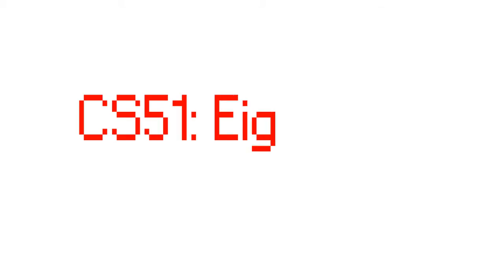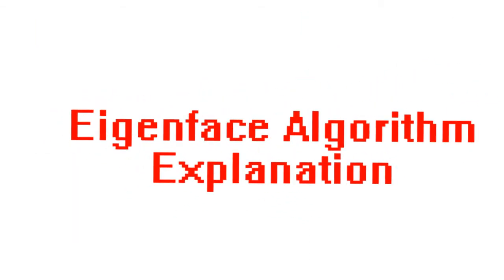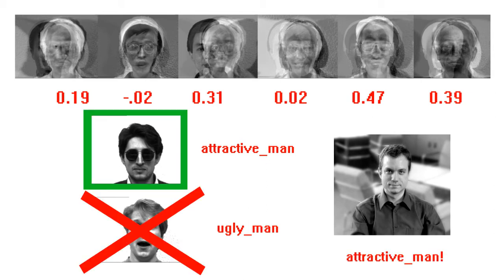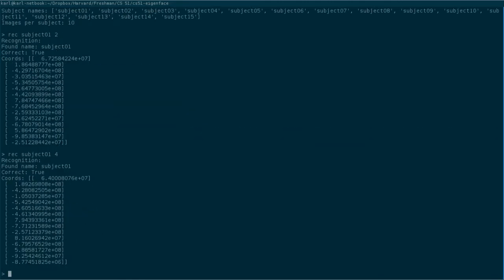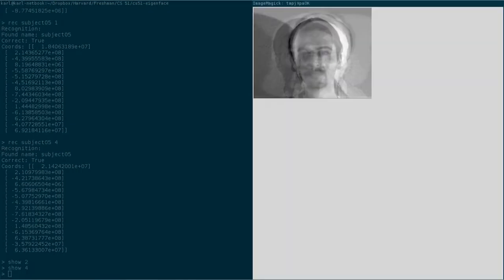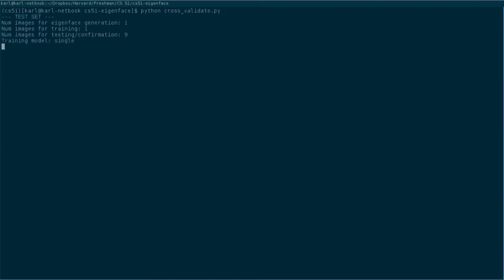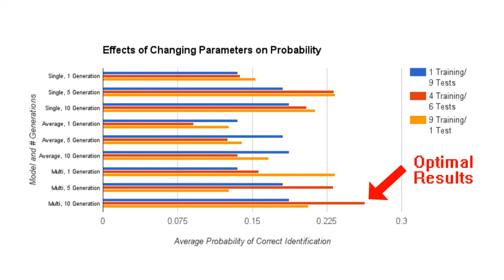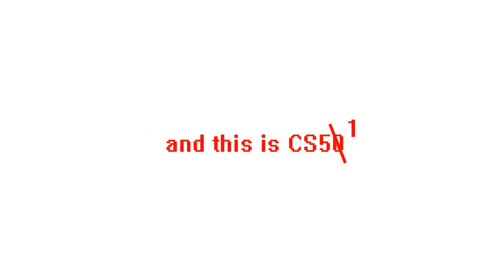CS51: Eigenface Video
NOT RANDOM